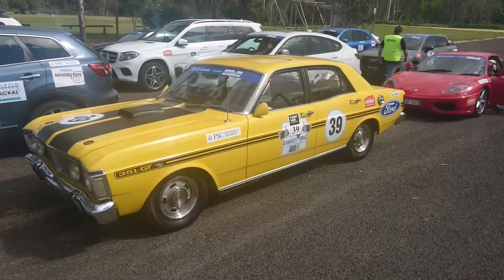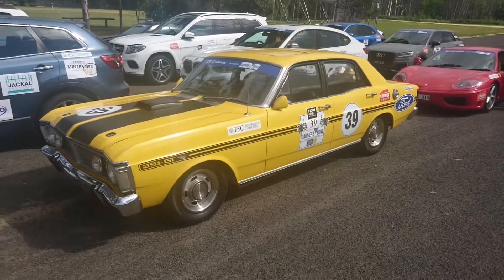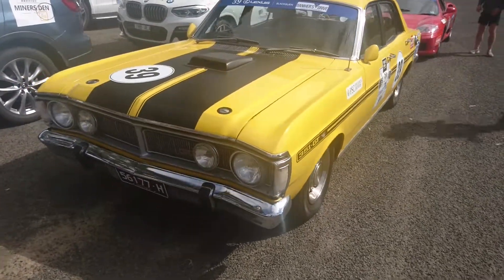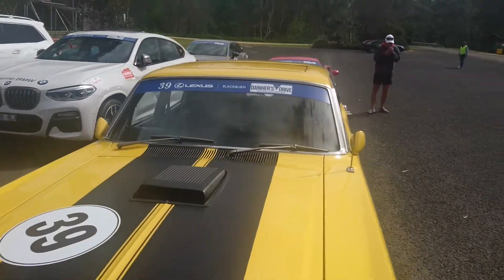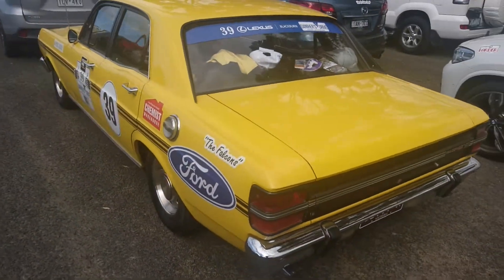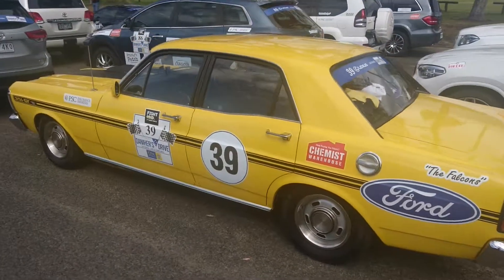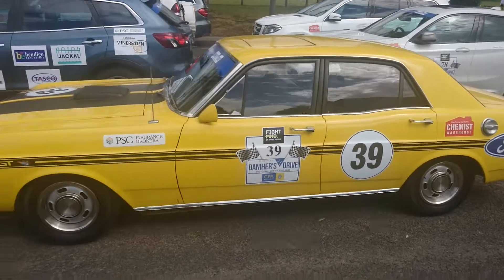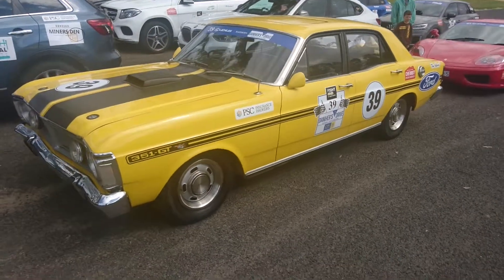Daniher's MND drive in Coleraine, Victoria. 13/10/2018. XY GT Ford Falcon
Daniher's MND drive stopped in Coleraine, Victoria 13/10/2018.
XY GT Ford Falcon